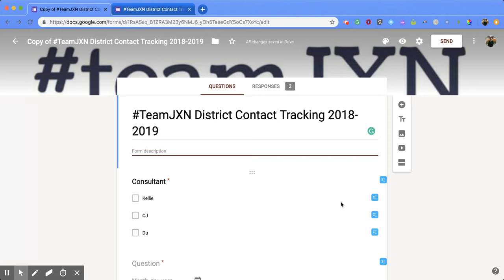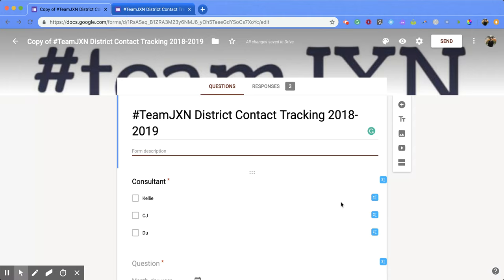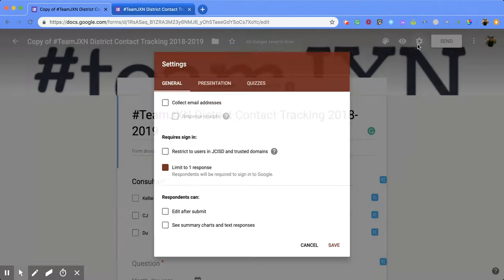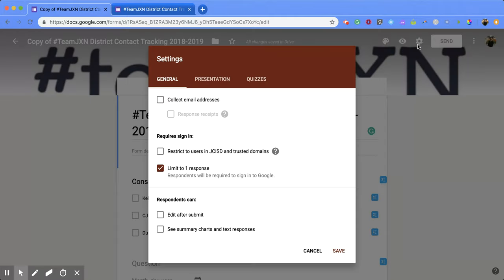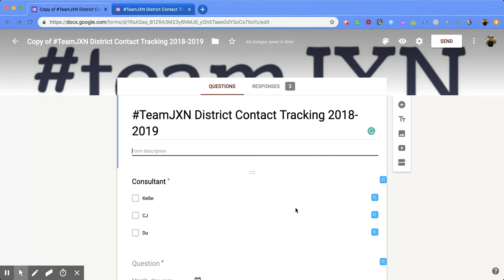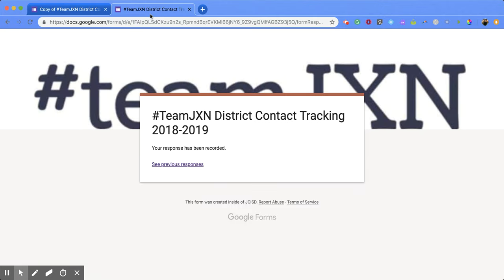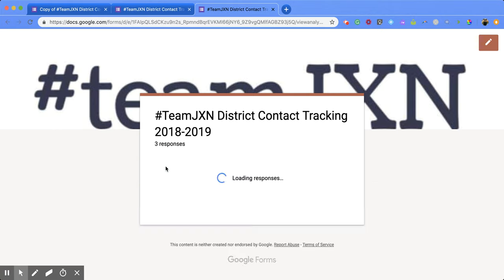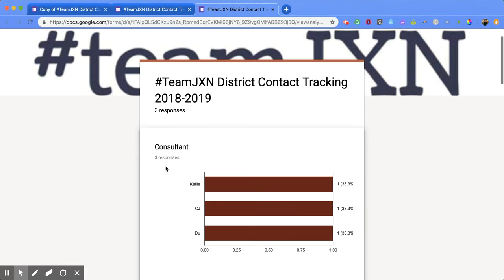Google Forms: How to Allow Respondents to see a Summary Chart